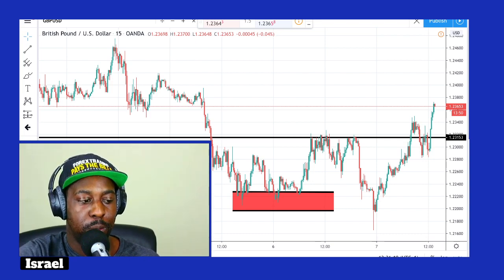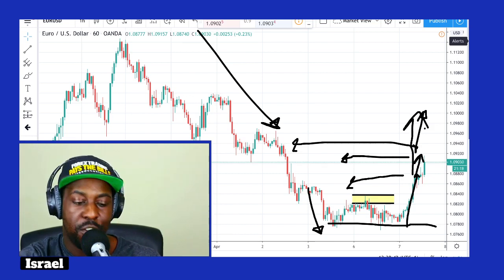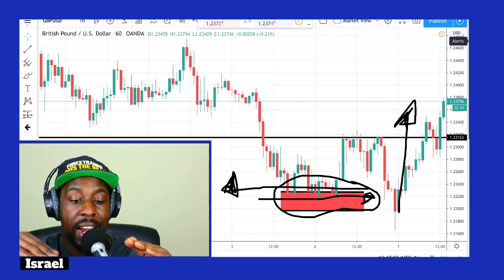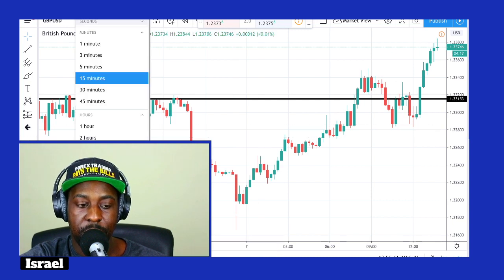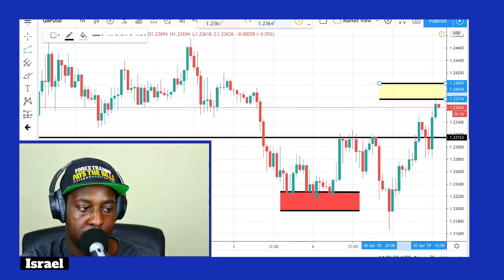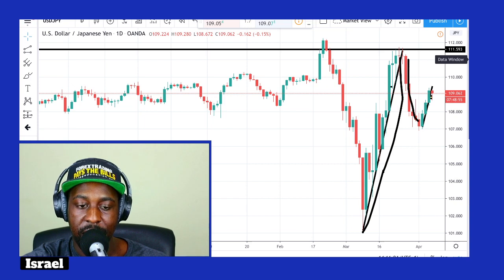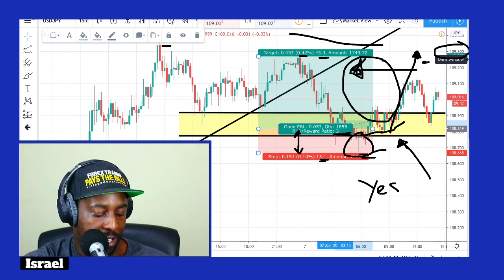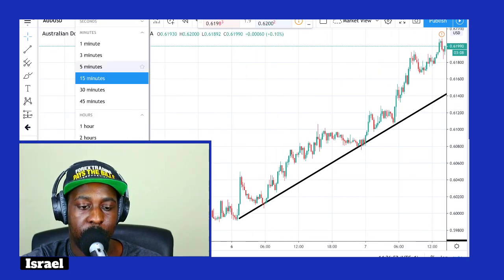Live Forex Analysis - How To Make 50 Pips in One Day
Live Forex Analysis of the Forex markets. Get The Bestselling book "Who Moved My Cheese" for FREE as an audiobook which helped me with trading, with your free trial of audible (you keep the book even if you cancel before you pay anything) FOR US FOR UK

Deposit just $1 & Get 2 Free Stocks on WeBull (Valued up to $1400). And you keep both stocks even if you do not invest the $1 or sell your free stock right away and make immediate profits

In this video we outline how to make 50 pips in one day when trading the FX Markets. We analyse GBPUSD, USDJPY, EURUSD and more currencies.

If you are a trader, many traders say this is the "Must read" of trading books. Get your free audiobook of "Trading in the zone" by Mark Douglas with your free 30 day trial of Audible (you keep the book, even if you cancel) US 👉🏾 UK 👉🏾

Our Highly Rated Podcast: "The Forex Answers Podcast" on iTunes (also available on Android and other smart devices)

FREE DVD Reveals How To Start Making Money Trading Forex Even If You Are A Beginner With Limited Experience.

Book a 1on1 Session with me Now And Let Me Help You Sky-Rocket Your Forex Journey

All views expressed on this channel by Israel Ikhinmwin are his personal views and opinion for infotainment purposes only, and is not considered in anyway financial advice. Thanks for your support in helping us make more content for you.